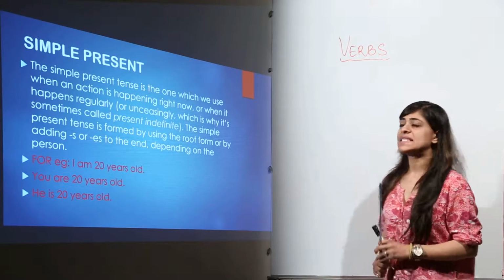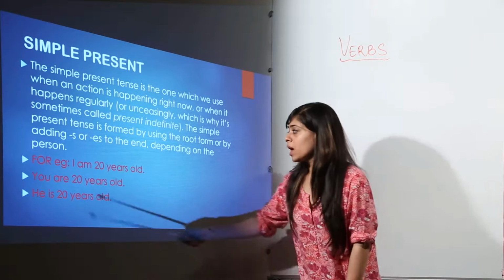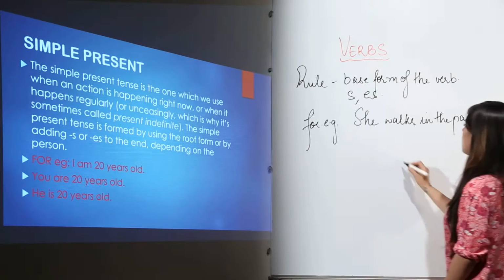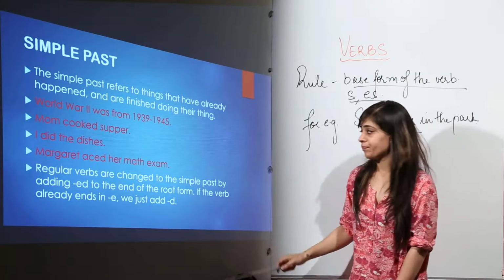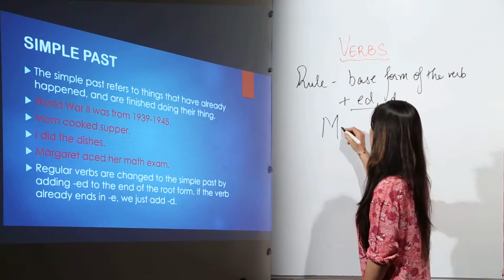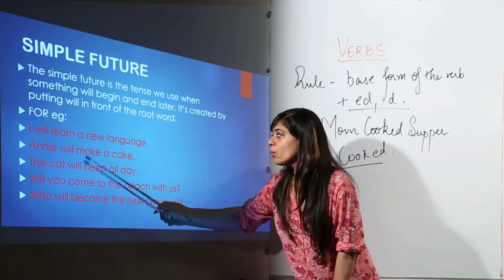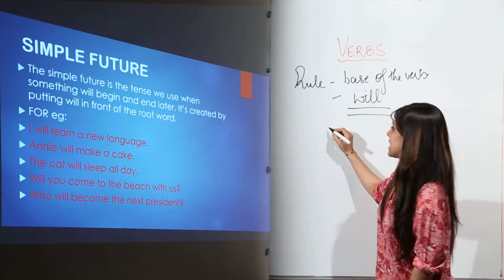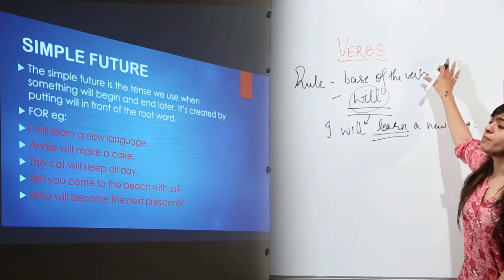Online Best Free Topic l ICSE l CLASS 12 l ENGLISH l Language Structure l tenses l L35